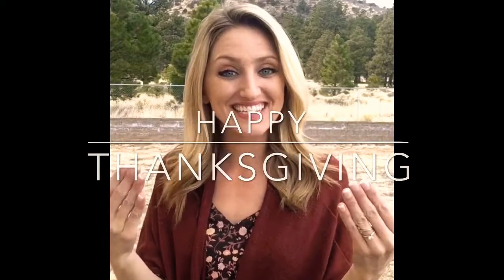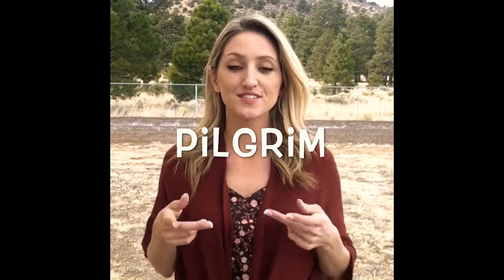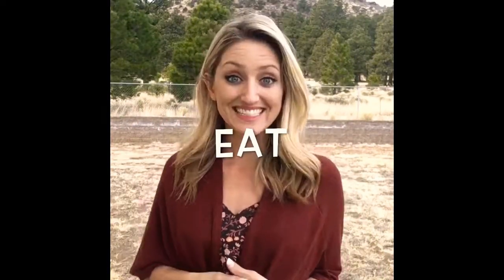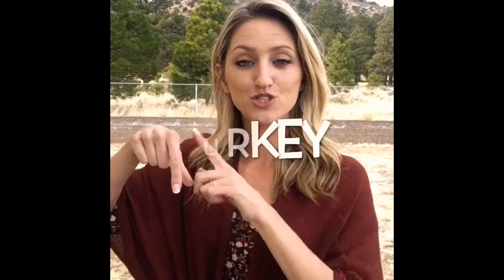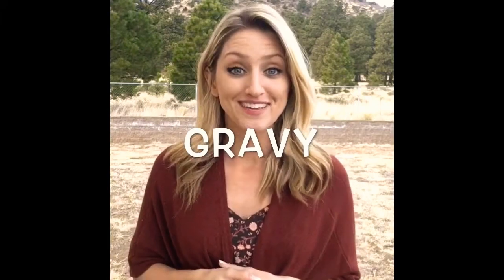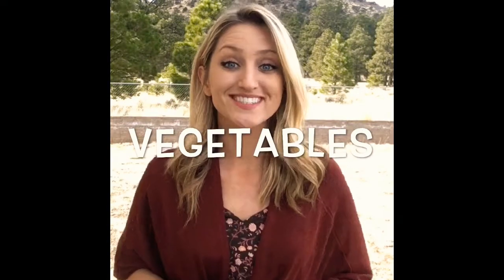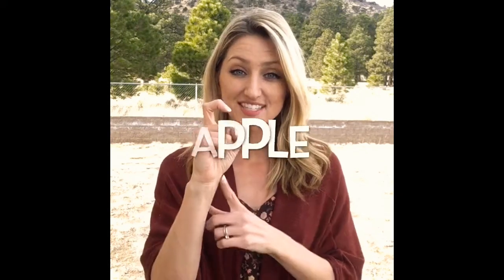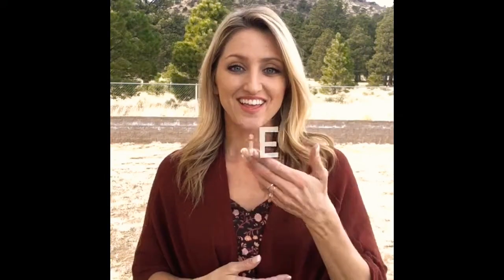Thanksgiving Sign Language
Learn some new signs for this Thanksgiving holiday!